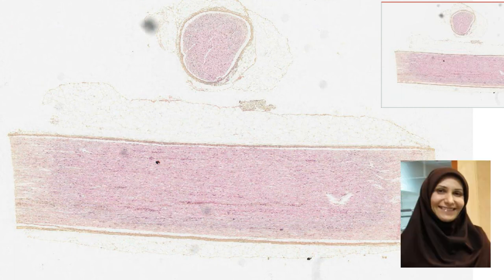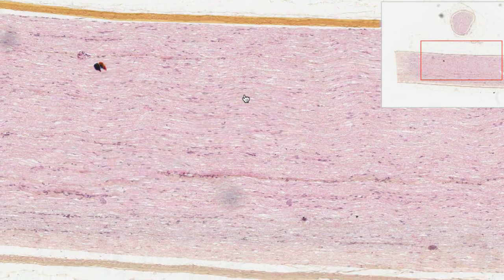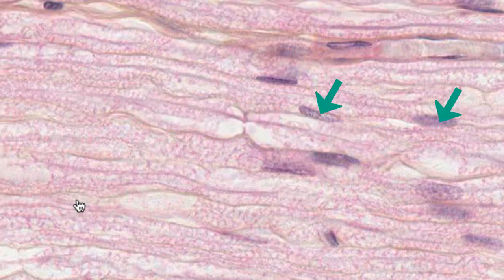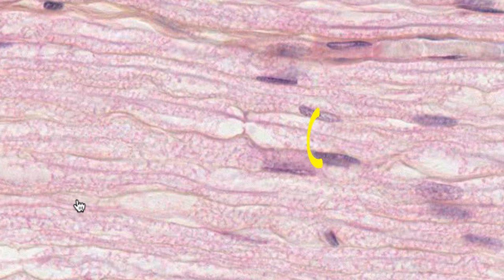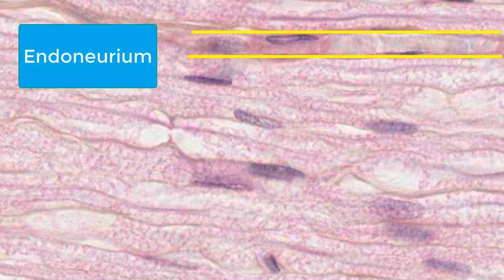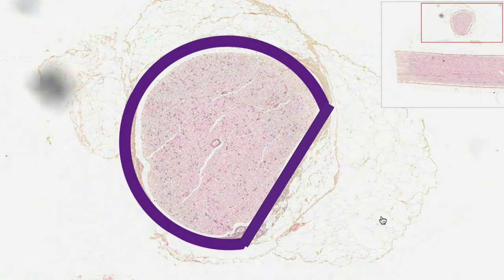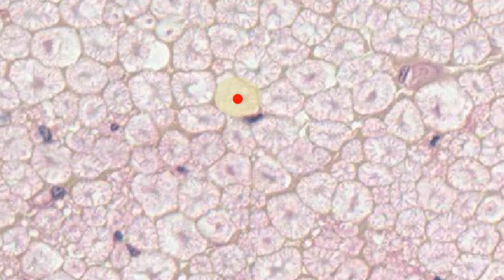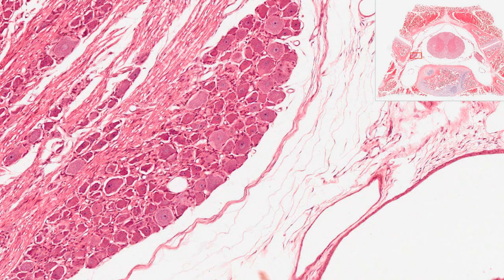Practical Histology, English, Peripheral Nerve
the content of the “Practical Medical Histology” series was collected from various international medical histology references and is suitable for all medical faculties, students, and those who want to prepare for USMLE step 1.

In this video, we provided a summary of Peripheral Nerve in medical histology.

Special thanks to Dr. Arsh Ketabforoush, Dr. Majid Katebi, and Yasmina Katebi, for their support during the production process of these videos.